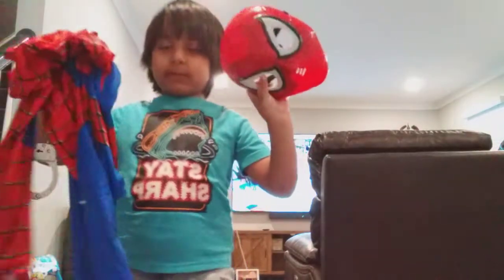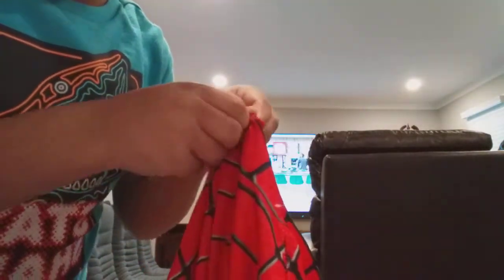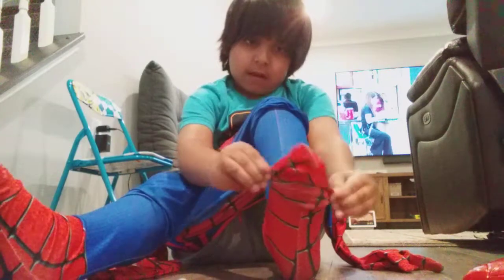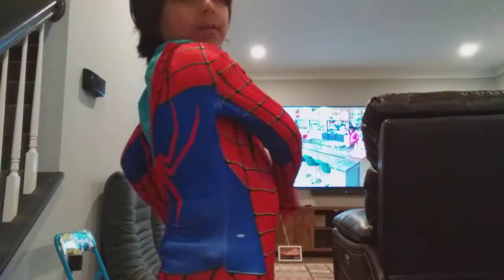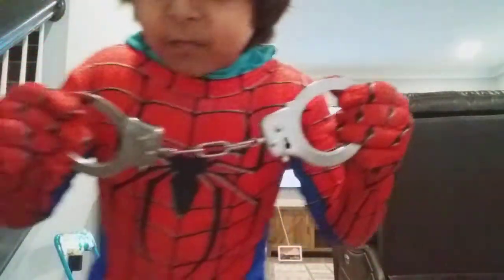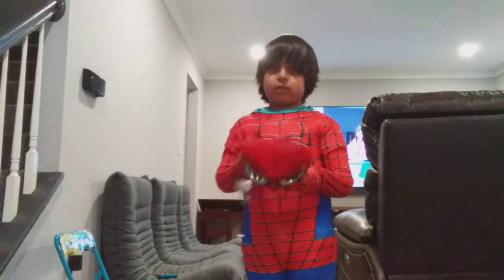September 25, 2022